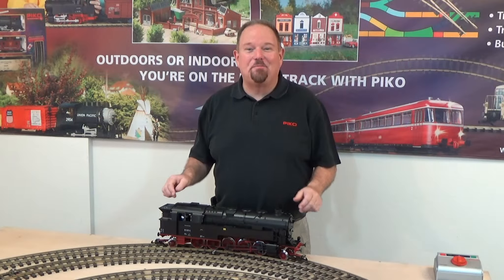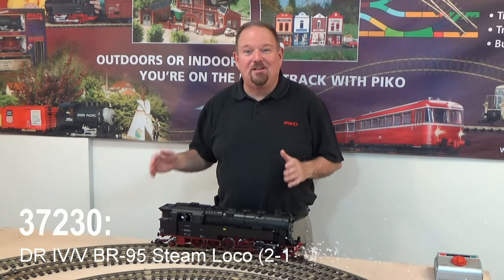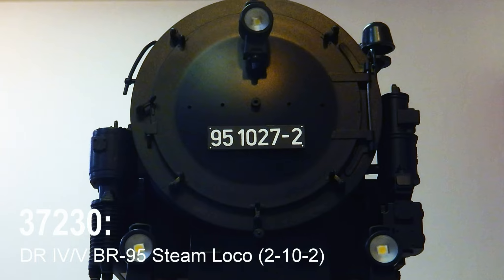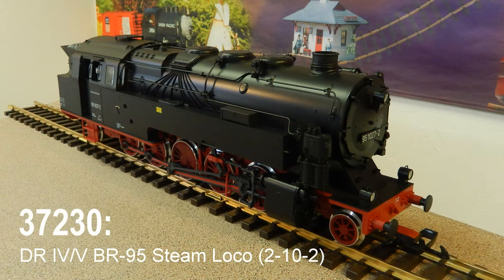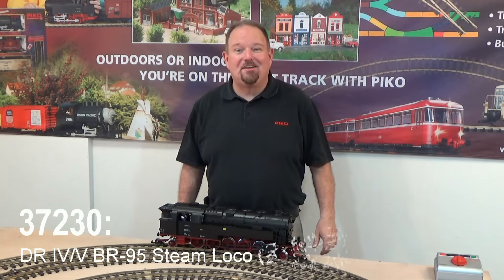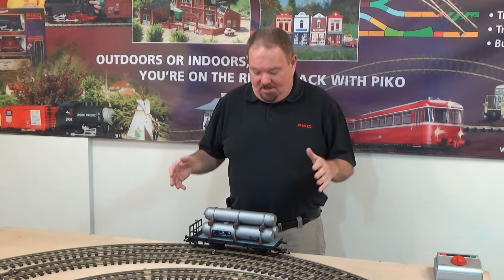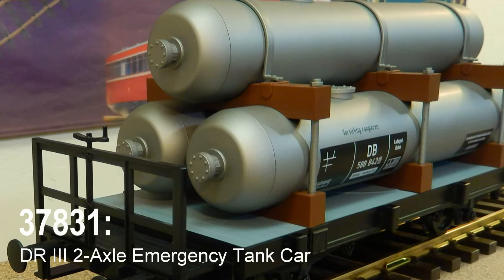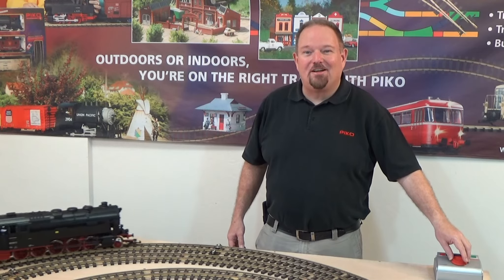New Items October 2018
Once again, PIKO America has great new seasonal items arrive early.  The September new items from PIKO should already be at your favorite PIKO retailer, and Jonathan takes some time to show them to you.

This video celebrates Oktoberfest with some recent European arrivals from PIKO.  Starting with the impressive PIKO # 37230 BR-95 Steam Loco, we see a big two engine model with official Buhler motors.  The 2-10-2 wheel arrangement has a cleverly articulated design so it can run on minimum radius track.  This loco comes with directional LED lighting and preparations for an easy upgrade to smoke and sound.  Don't worry, this "Mountain Queen" is designed to haul lots of cars, and look good doing it.

The PIKO # 37821 DR III Tender Snow Plow was created to model what real-life railroad shops would do to re-use cars for other purposes.  This tender was retrofitted with a snow plow so you can push away the fluffy white stuff during the winter months, just like the real railroads.

Finally, the PIKO # 37831 DR III 2-Axles Emergency Tank Car shows another of the numerous different car variations during the post-war time period.  PIKO has recreated a tank car, using smaller tanks, that resembles what many creative shops used during the rebuilding effort, while materials were at a premium.  Then the BR-95 pulls these cars as well as a few others we found around the shop.

About PIKO America:
Since 2010 retailers all across North America have trusted PIKO America for a reliable supply of quality PIKO products including over 700 G-Scale items and over 1600 HO-Scale, N-Scale, and TT-Scale models trains, buildings, and accessories.